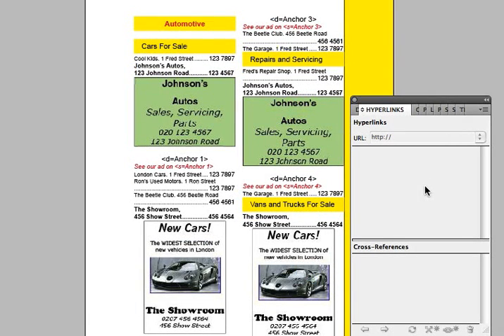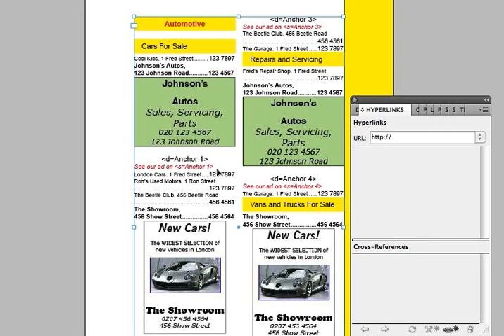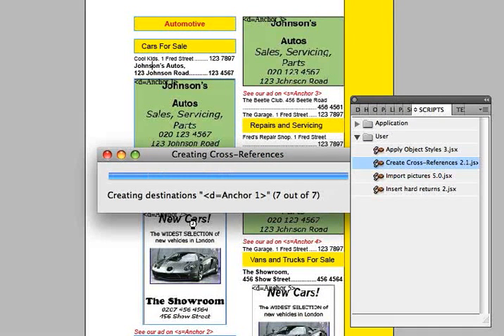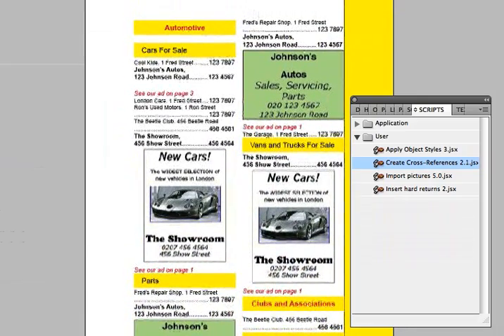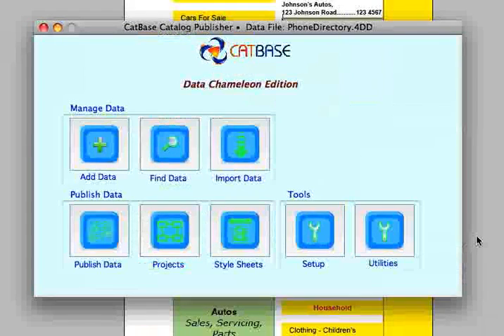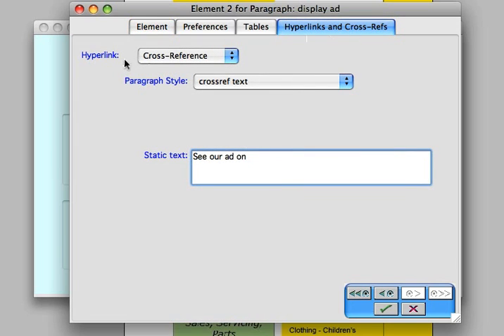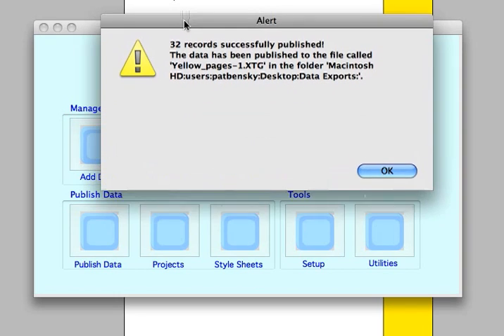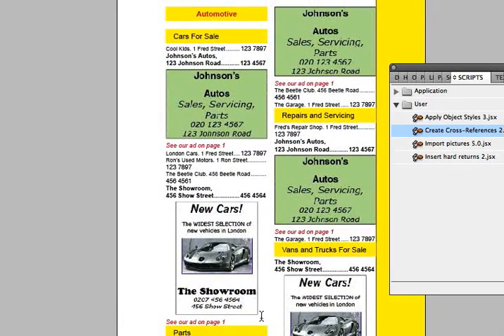Learn How to Create Cross References to Images in Adobe InDesign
Find out how to quickly create lots of cross-references to images - such as display ads - in your Adobe InDesign documents. For example, you can have a "See our ad on Page x" cross-ref, and if the ad is moved to a different page, the page number will automatically be updated in the cross reference.